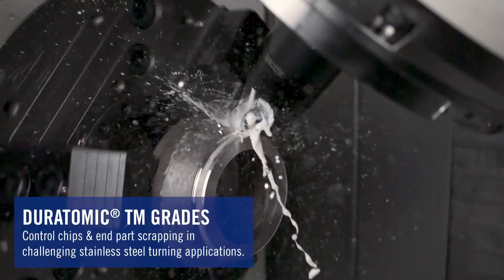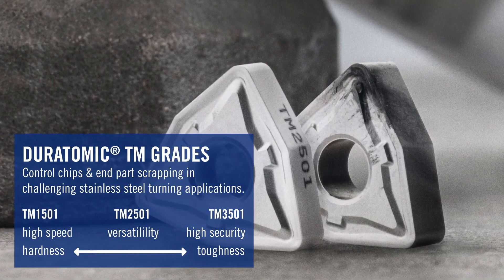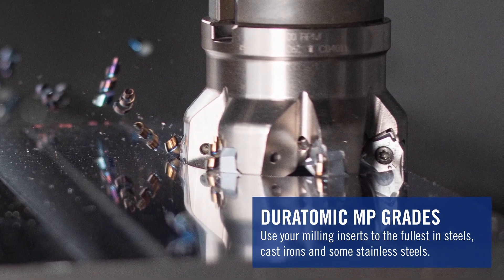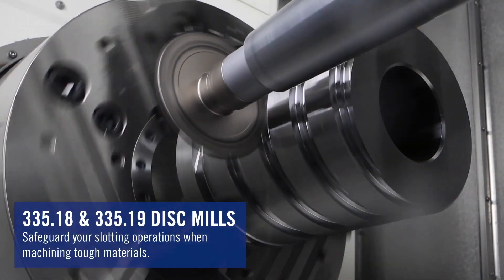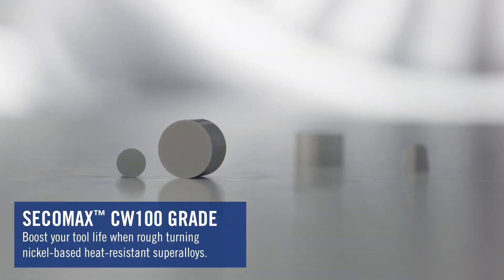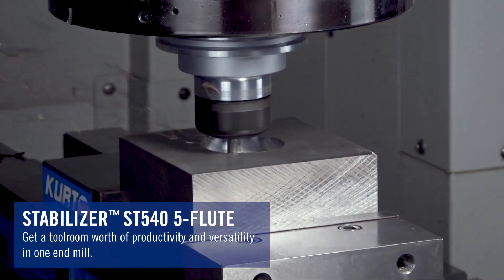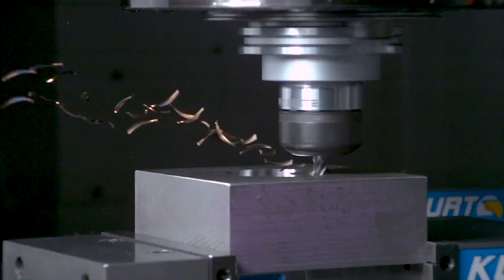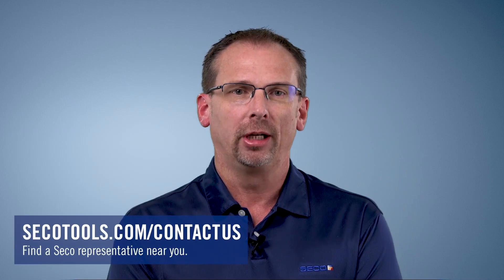2019.2 Seco News - Product Launch Overview | Seco Tools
Are you machining today‚s parts with yesterday‘s tools? The 2019.2 New Product Launch focuses particularly on reducing the pain of machining difficult and exotic materials used in next-generation components such as duplex stainless steels, superalloys, and composites — setting new standards in cutting tool development and performance. All are developed specifically to ensure your manufacturing success and keep you ahead of the competition.